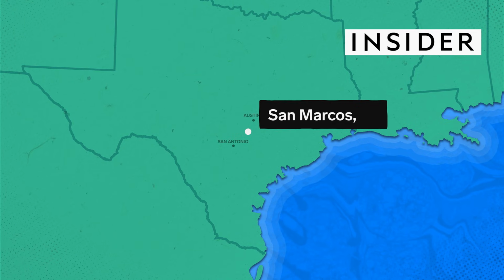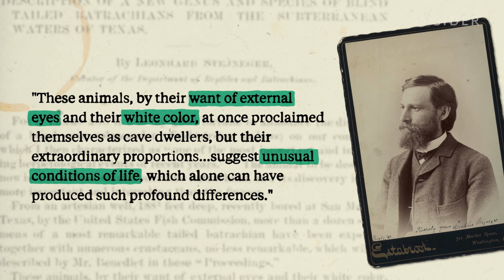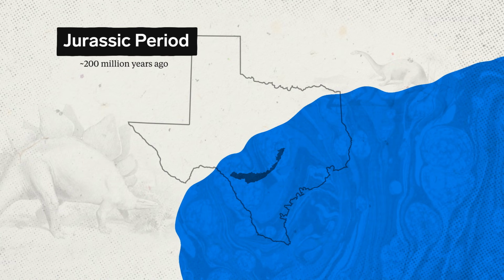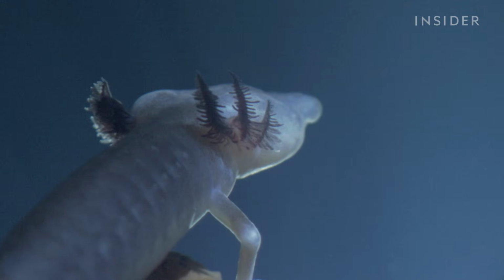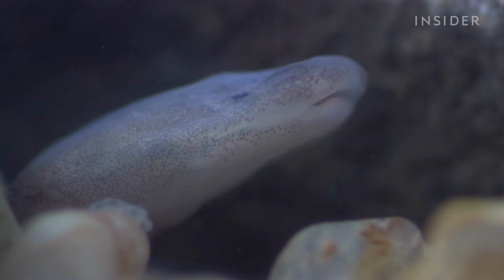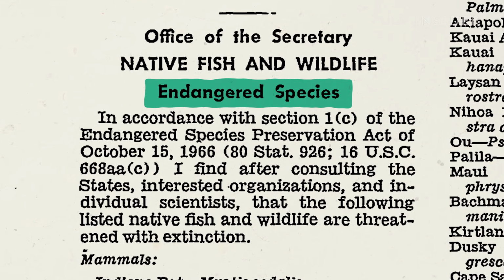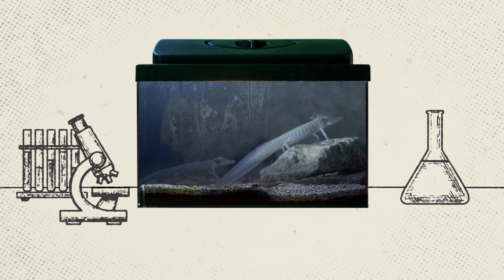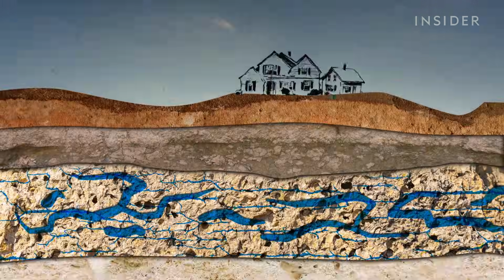Why This Bizarre Blind Salamander Can Only Be Found In Texas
In a tiny stretch of underground caves deep below central Texas, the Texas blind salamander reigns supreme. We'll look at how each trait evolved to help the bizarre creatures thrive in this isolated environment — now threatened by human activity — and how conservationists are working to save them.

Science Insider tells you all you need to know about science: space, medicine, biotech, physiology, and more.